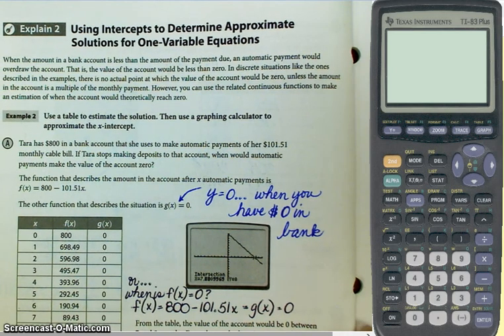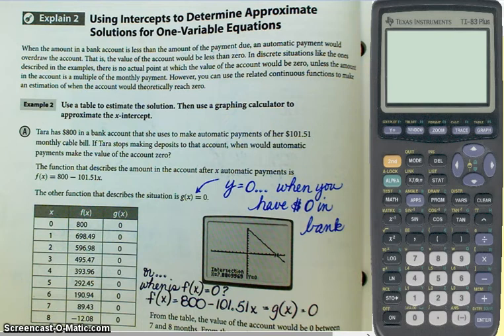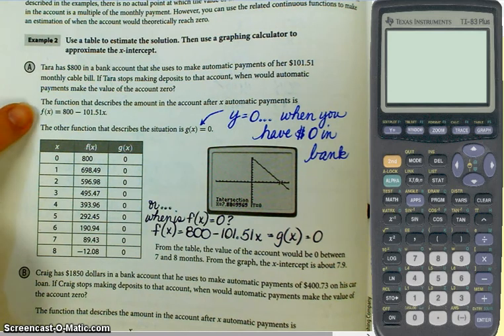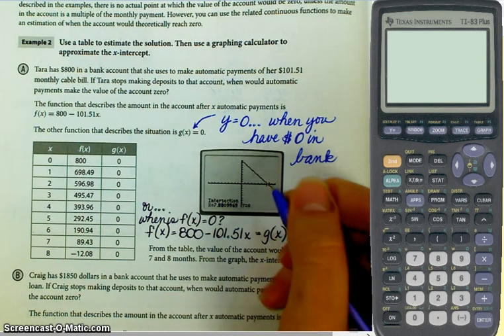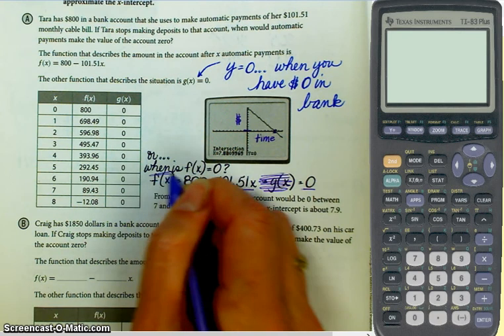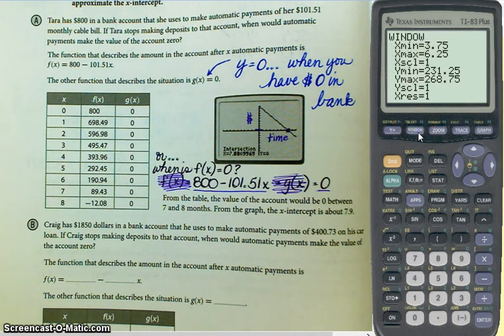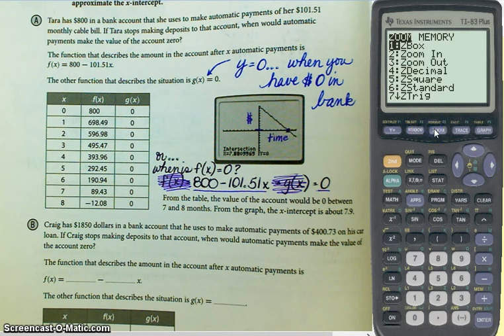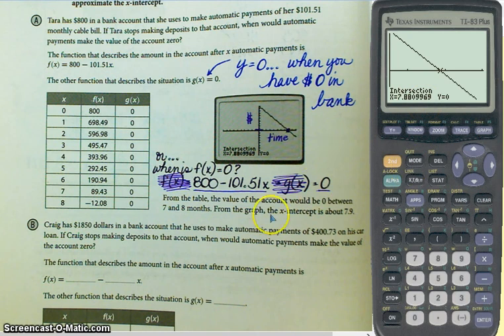Algebra Module 7 2 Part 4 pg 330 Ex 2A